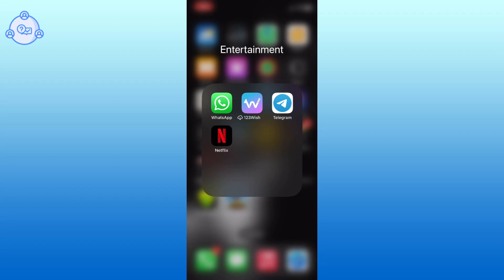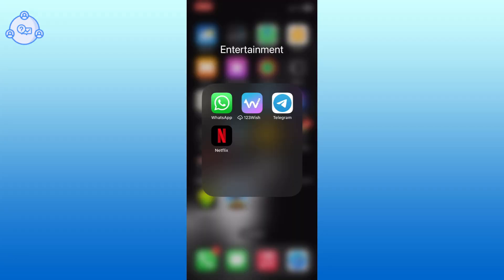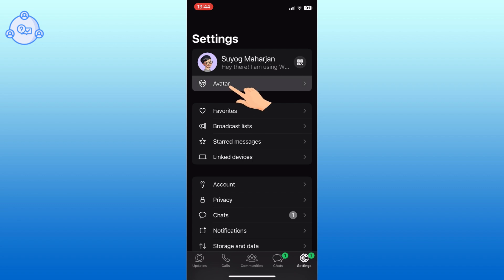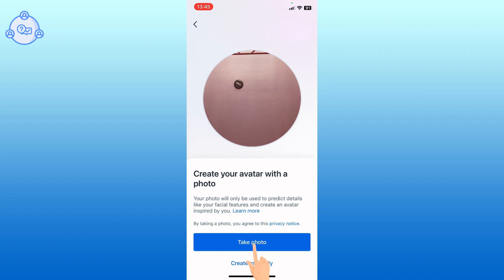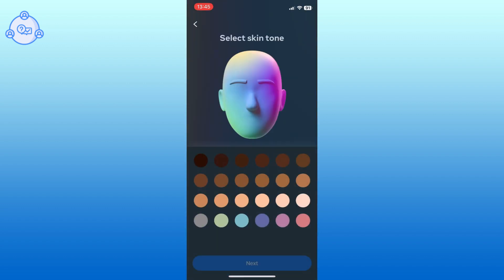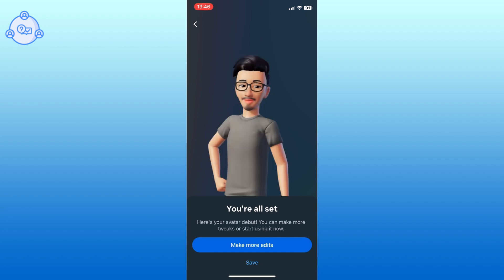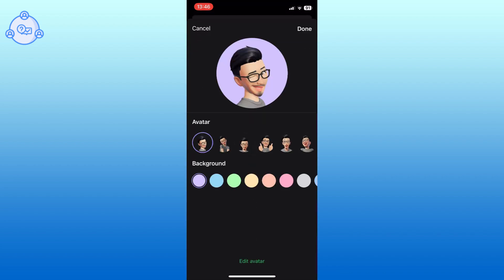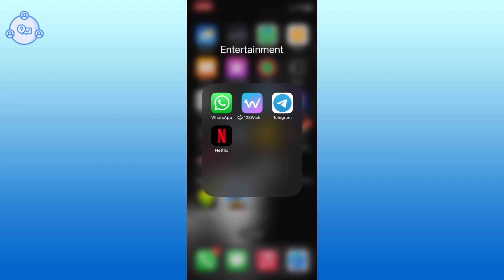How to Create and Use Avatar on WhatsApp | ONE STOP SOLUTION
In this video, learn how to create and use your own avatar on WhatsApp with our easy, step-by-step tutorial. Avatars are a fun way to express yourself and personalize your messaging experience. Whether you're new to WhatsApp or looking to enhance your chats with a custom avatar, this guide will walk you through the entire process—from designing your avatar to using it in chats and as a profile picture.